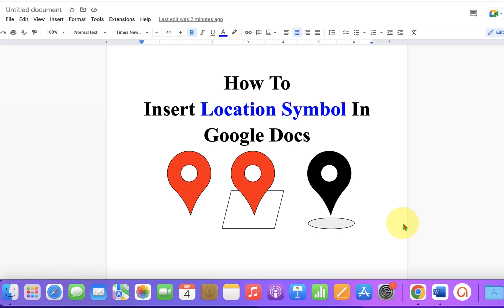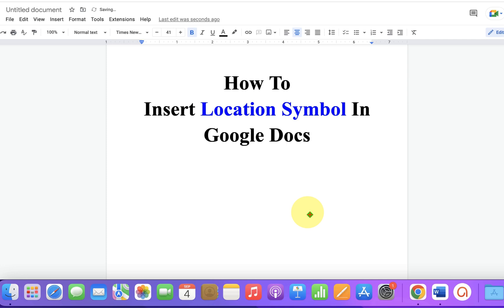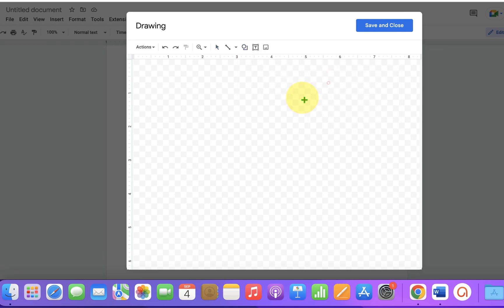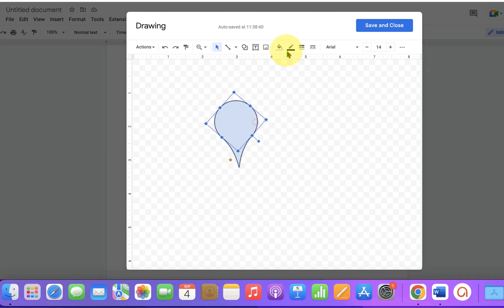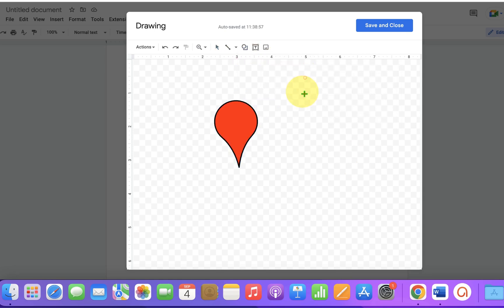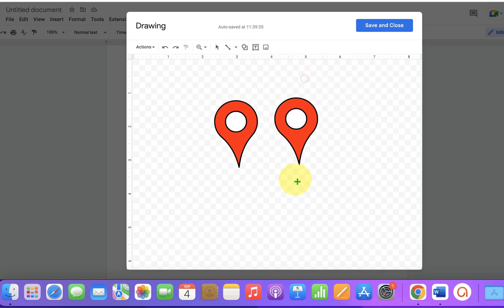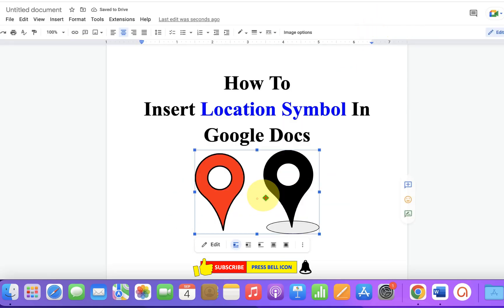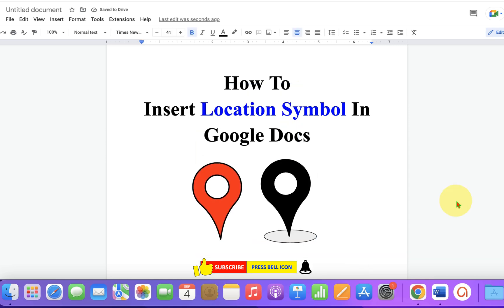How to Insert Location Symbol in Google Docs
Watch in this video how to insert location Symbol in Google Docs for a Resume. The Location symbol is also called as GPS symbol (Sign), Map location symbol or Pin location symbol